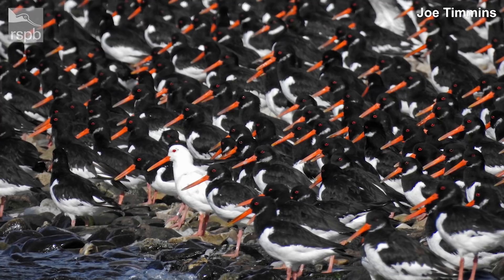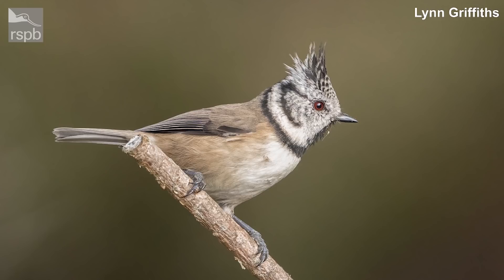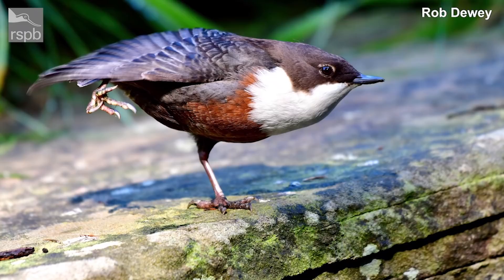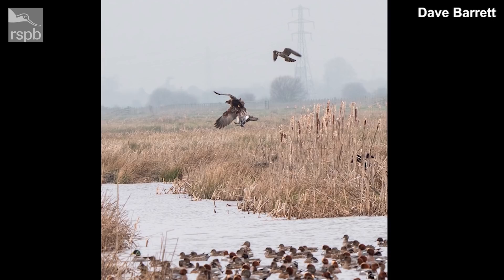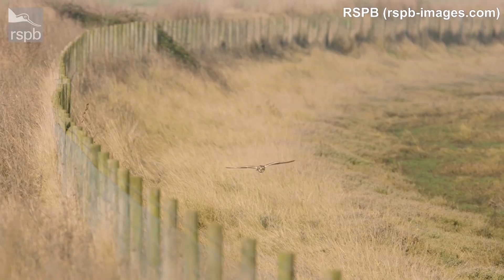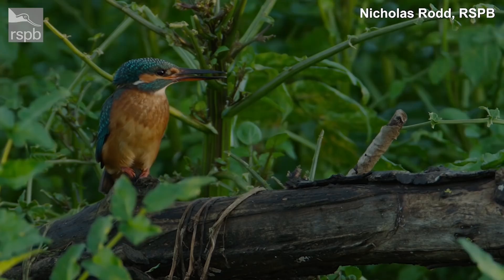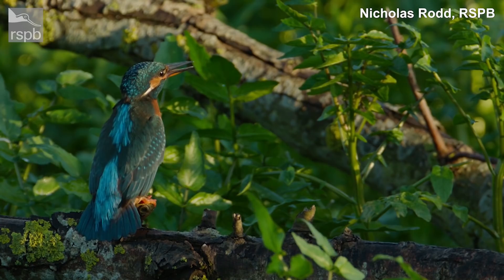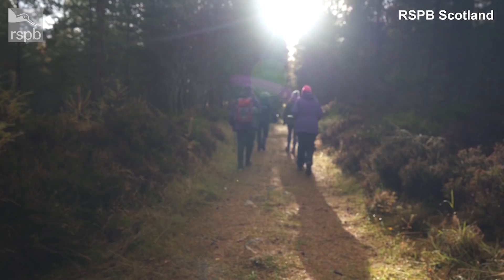Notes on Nature TV 4: owls, fighting kingfishers, saving the pine hoverfly and your wildlife photos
This week, your Notes on Nature TV has stunning footage of some fighting kingfishers and you’ll also find out who wins the noisiest owl contest! As usual, some incredible bird and wildlife photos from you including an oystercatcher that really stands out, mysterious fungi and a dramatic moment over a reedbed.

Stay up to date with our weekly Notes on Nature emails

We'd love to hear your ideas for future videos.

With the RSPB's Jamie Wyver and Lucy Hodson.